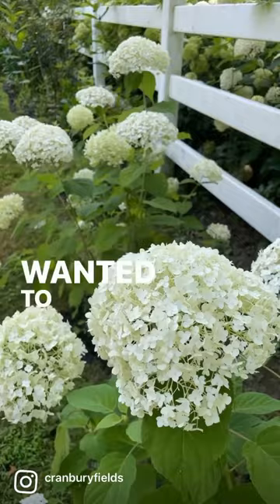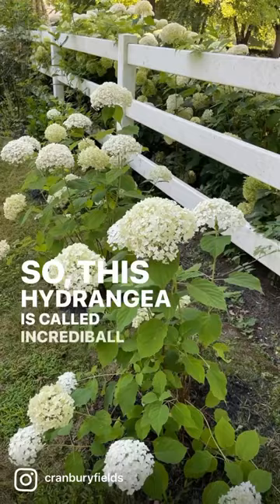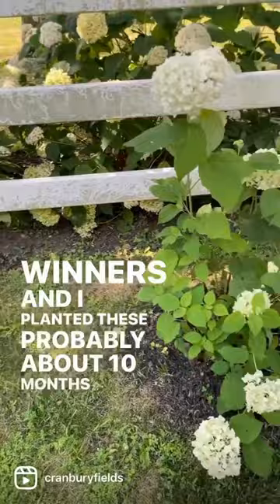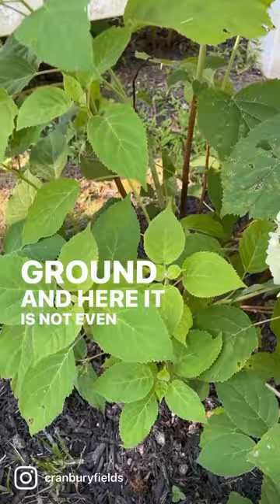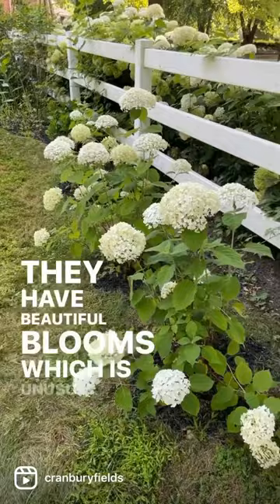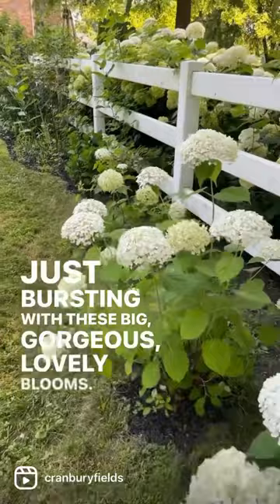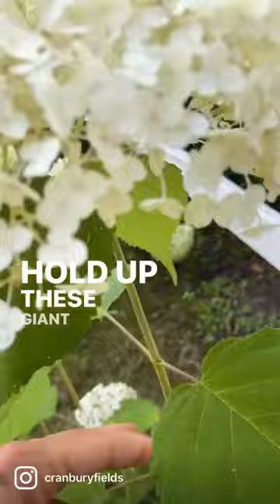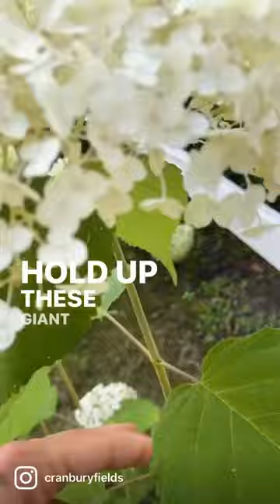Hydrangea Quick Tip #2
Hey Flower Tribe, hope you enjoy this quick hydrangea tip from my flower farm .

Here is a Link to my easy to follow online flower courses that show you simple steps to create your own fresh cut flower garden and then how to create lovely arrangements from your flowers to gift to family and friends, decorate your home , or sell at local farmers markets. Hope to see you there .

Hop on over to my Kelly Lehman You Tube channel for more hydrangea tips .
▶️ YouTube.com/kellehman